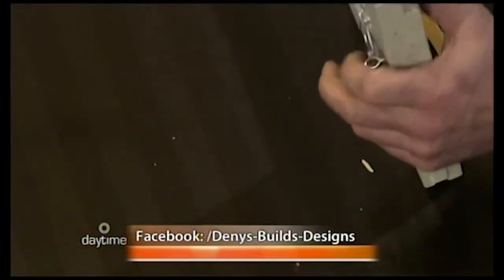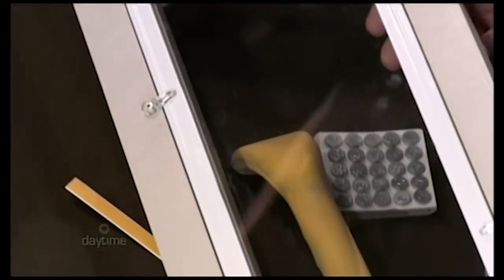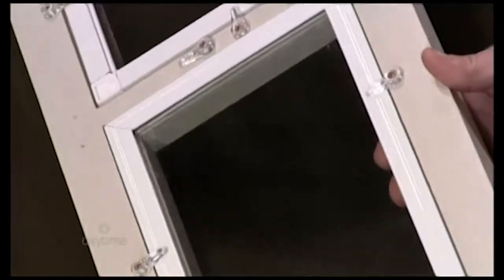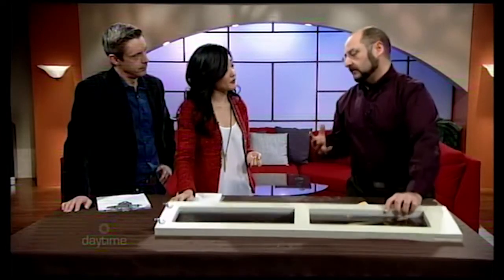Heritage Window Restoration on Rogers Daytime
Restoring 100 year heritage windows

Photos by Gordon King Photography